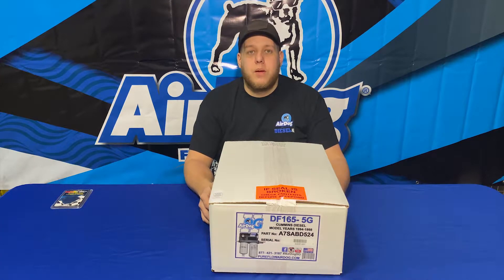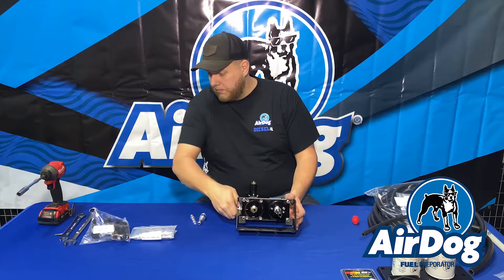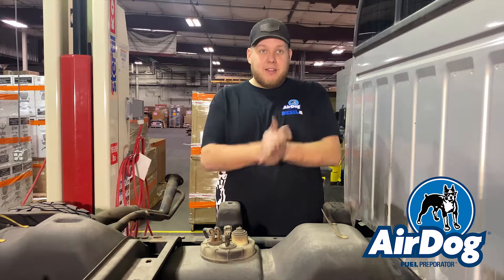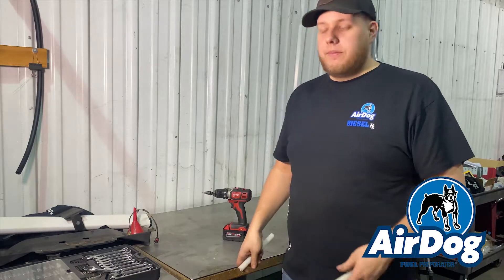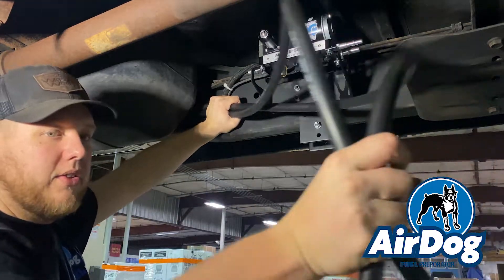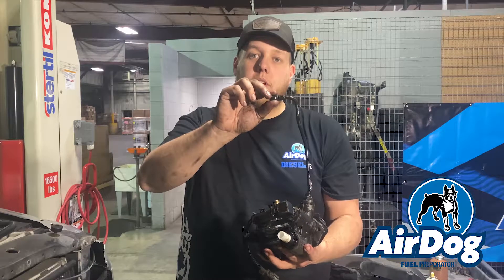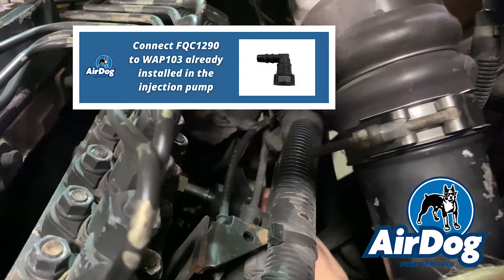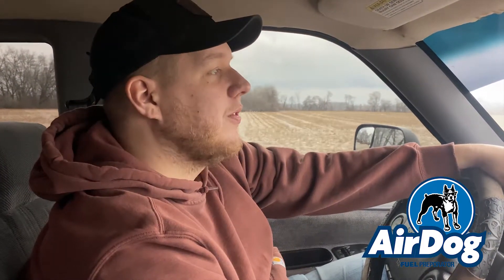1994-1998 Cummins Airdog DF-165-5G & DF-220-5G Installation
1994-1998 P-Pump 12 valve Cummins Installation procedure.

This video covers the installation for the 220 and 165 gallon per hour Airdog pump as they install essentially the same way. The DF-165-5G features a diaphragm regulator, upgraded wiring, larger porting, and a higher flow rate. 5G Airdog products utilize the proven 4 bearing motor design for quietness and durability.

0:00-Intro
0:31-Unboxing
2:24-Mounting Airdog In The Cradle Bracket/Threading In Fittings
6:06-Mounting Pump to Frame
8:10-Bed Removal
8:44-Fuel Module Removal
9:37-Installing Draw Straw
13:15-Creating Airdog Suction/Return Line
15:31-Removing Factory Fuel Filter Housing
17:39-Removing Factory Lift Pump/Installing Block Off Plate
18:46-Installing Injection Pump Fitting
19:13-Modifying Injector/Injection Pump Return
21:15-Making Engine Feed Line
22:34-Installing Wiring Harness/Priming Pump
23:58-Outro/Conclusion